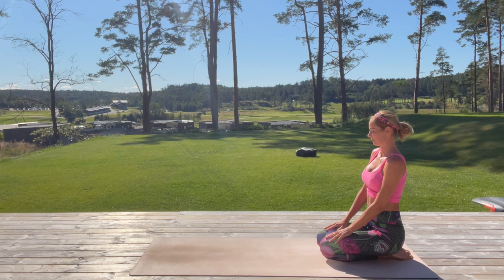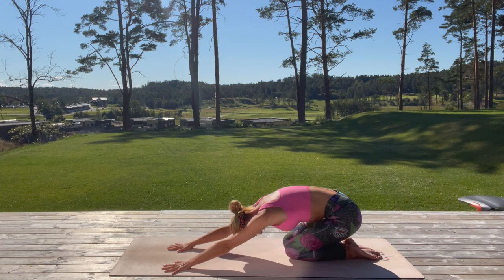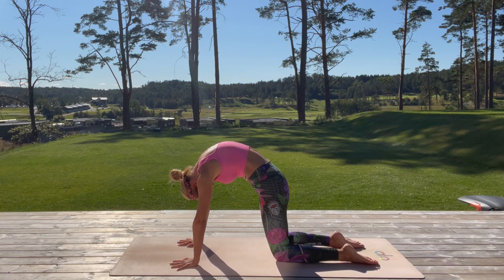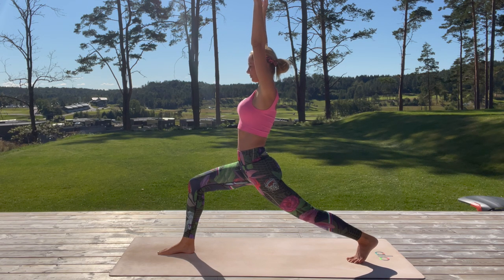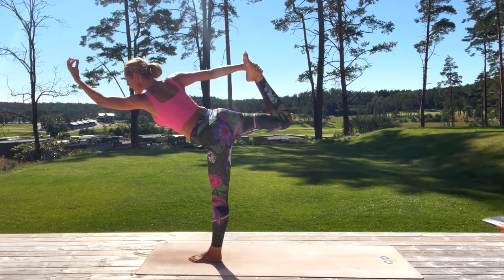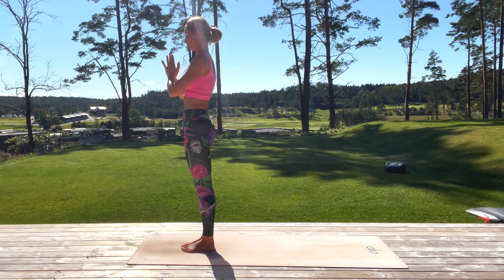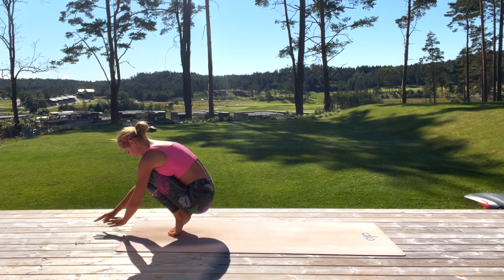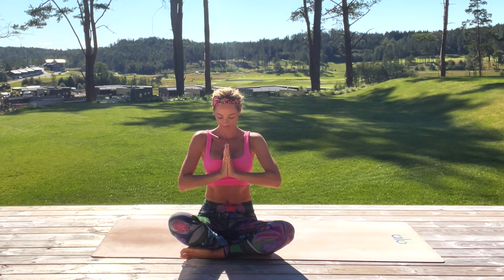20 Min Yoga for Stress Relief | Calm Your Mind and Body By Focusing And Balancing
This 20 min balancing yoga flow is great for strengthening your leg, finding your centre kept your mind out from stress and focus through balancing poses.
If you are ready just grab your mat and enjoy.

Love